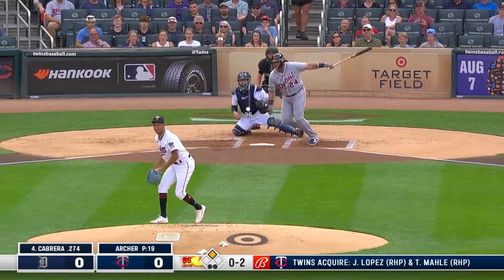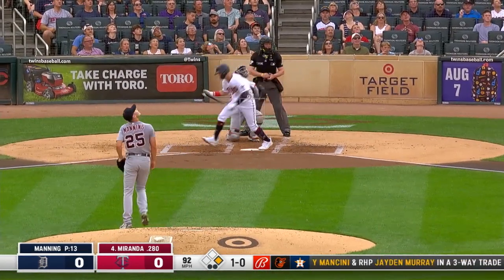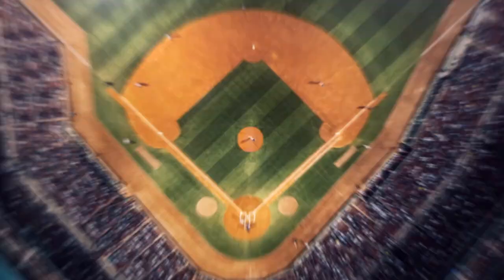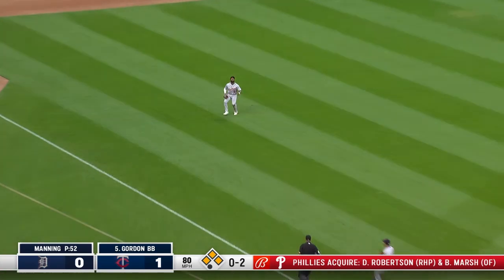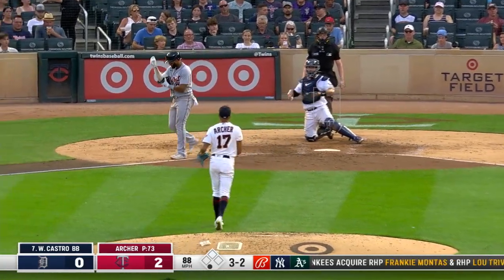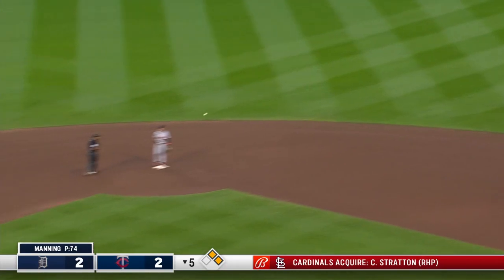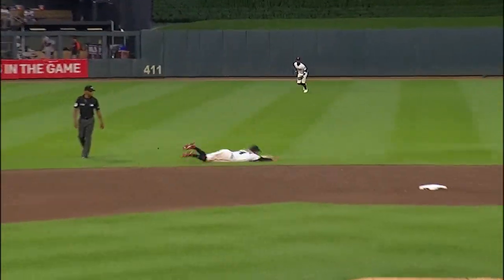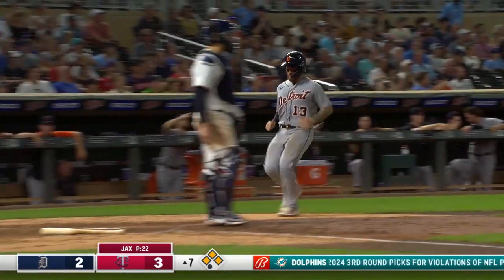Tigers vs. Twins Game Highlights (8/2/22) | MLB Highlights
Tigers vs. Twins full game highlights from 8/2/22.